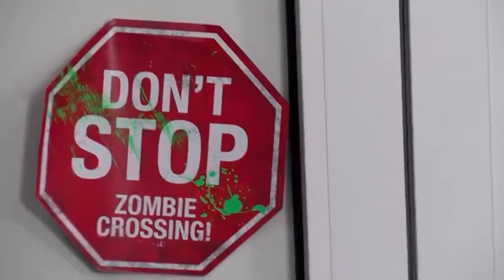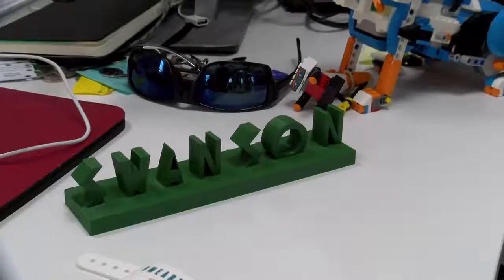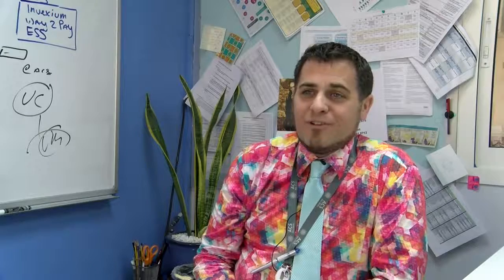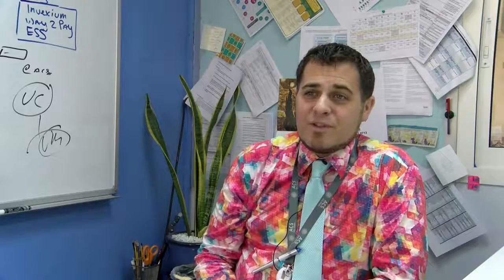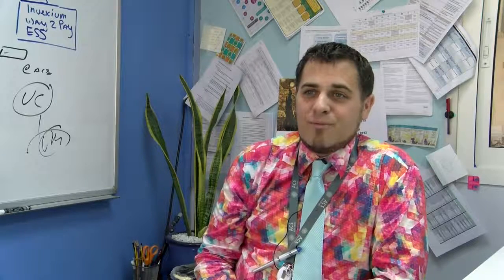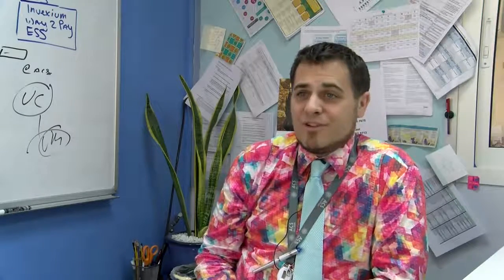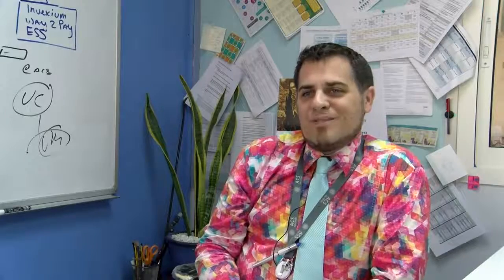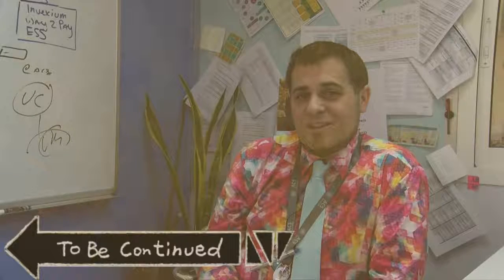Issue # 6 - Who is Derek Swanson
Viper Strike and ACS Today are broadcast from the American Community School in Abu Dhabi, United Arab Emirates.  This student-led broadcast showcases the happenings from around the school and community.